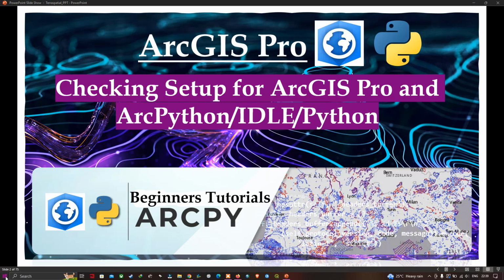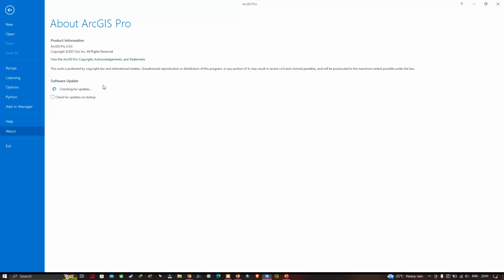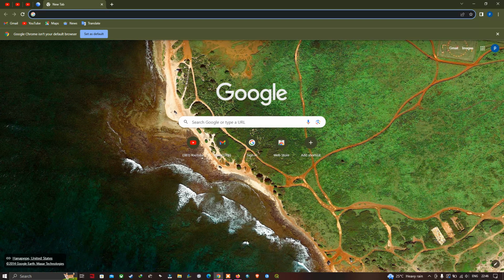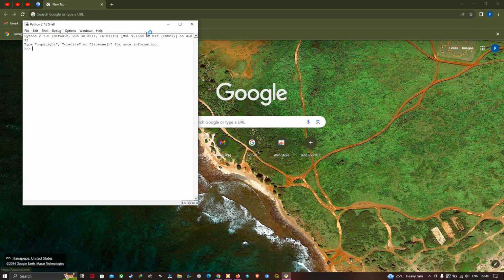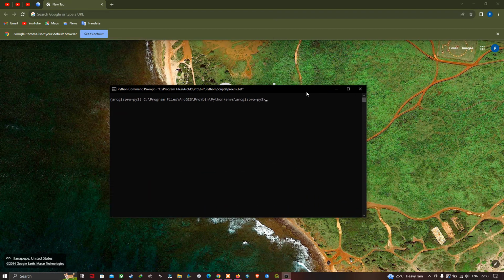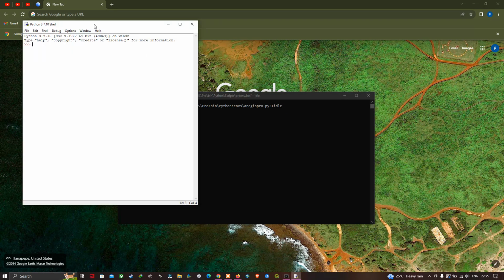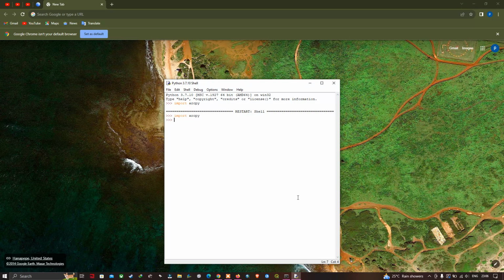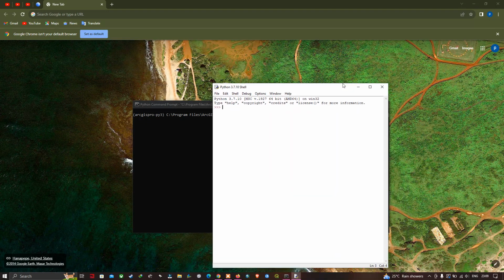How to check compatibility of Python for Running ArcPy in ArcGIS Pro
In this video tutorial i will demonstrate how to check compatibility of python for running ArcPy in ArcGIS Pro. If your python version is not compatibility don't worry, I will show how to update it.

Related Questions:
How to check version of package in Python, How do I check the version of Python in ArcGIS Pro? Python window—ArcGIS Pro, Which version of Python is supported by ArcGIS Pro?